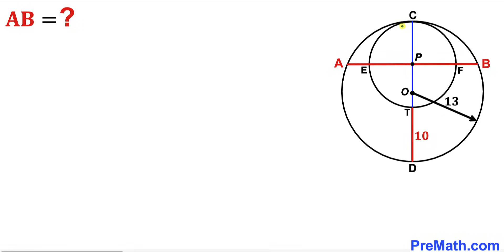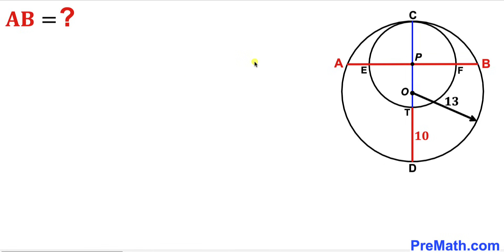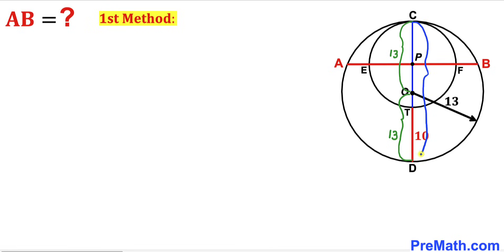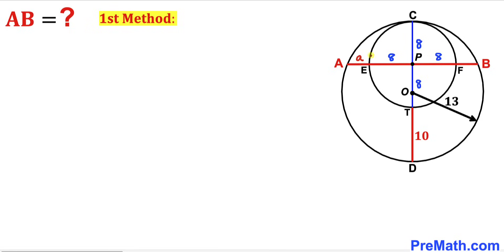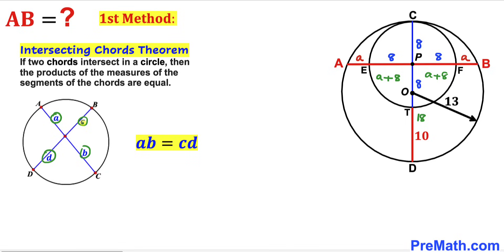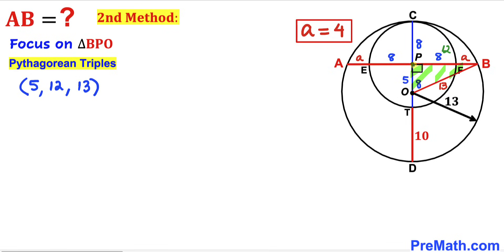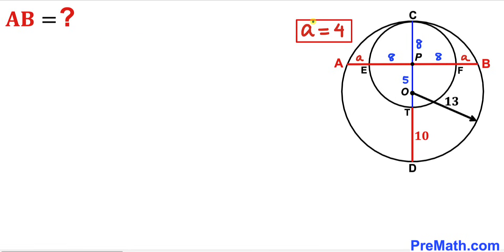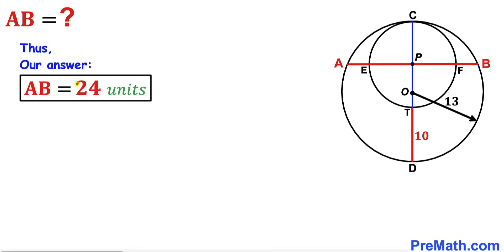Can you find the chord length AB? | (Circles)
Learn how to find the chord length AB. Important Geometry and Algebra skills are also explained: Pythagorean Theorem, Intersecting Chords Theorem; Perpendicular Bisector Theorem. Step-by-step tutorial by PreMath.com

blackpenredpen
math olympics
olympiad exam
math olympiada
British Math Olympiad
olympics math
olympics mathematics
Number Theory
mathcounts
math at work
Pre Math
Olympiad Mathematics
Olympiad Question
Geometry
Geometry math
Geometry skills
Right triangles
imo
Competitive Exams
Competitive Exam
Calculate the length AB
Pythagorean Theorem
Right triangles